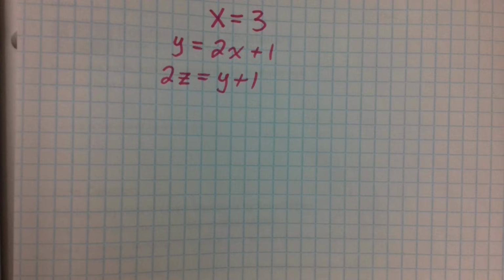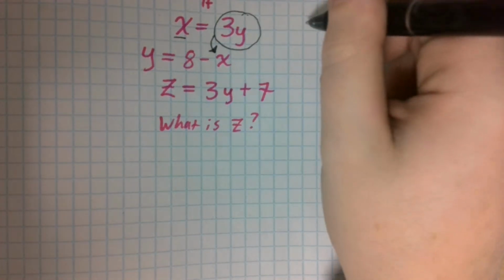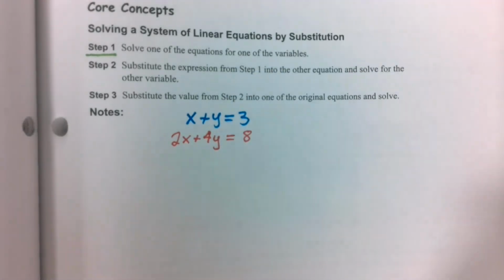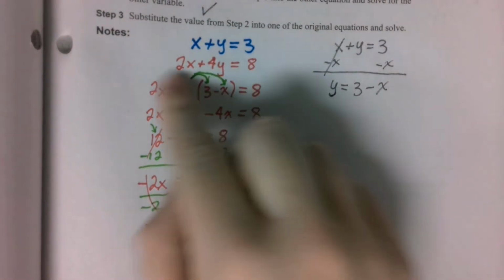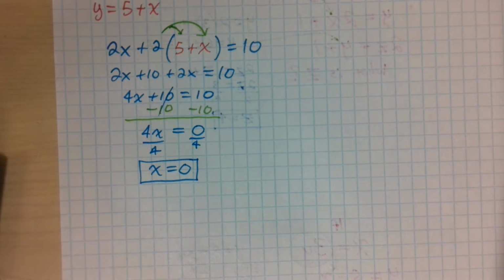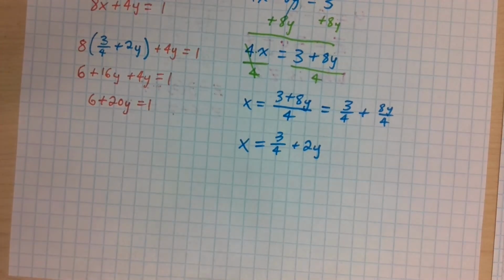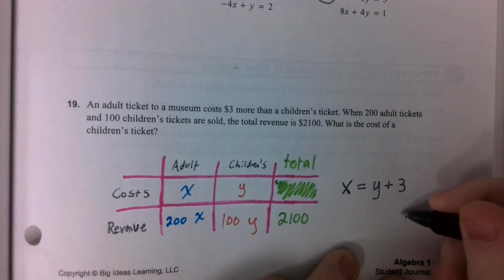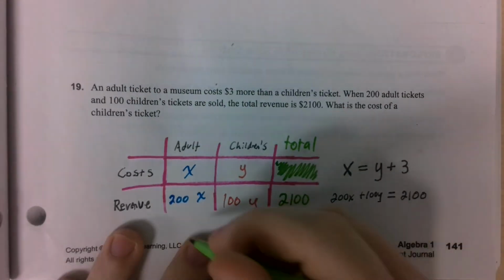Algebra 1 - Big Ideas Lesson 5.2